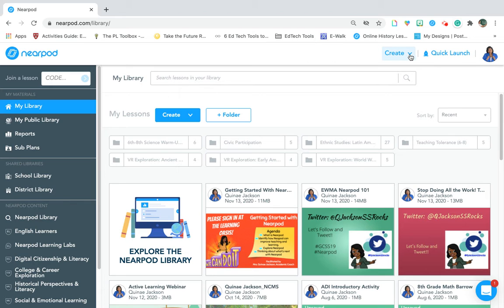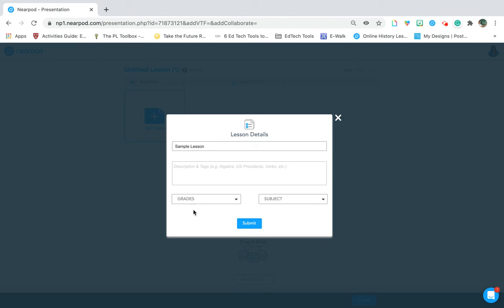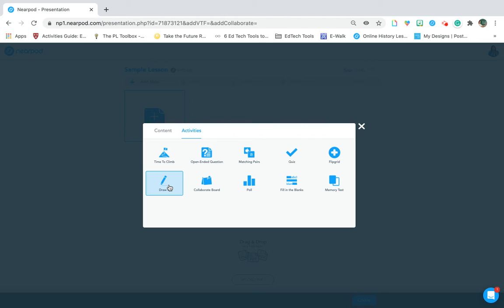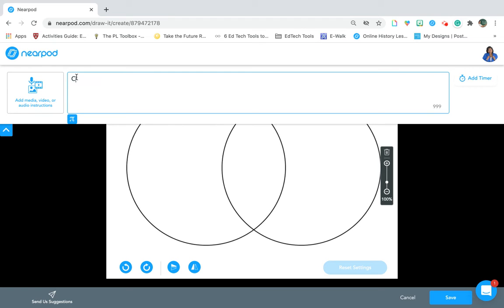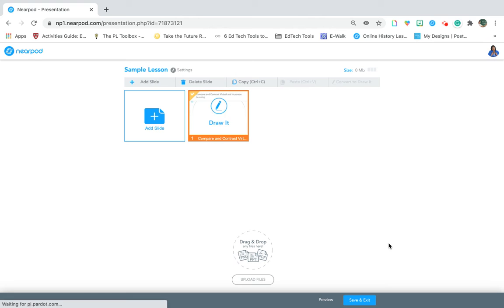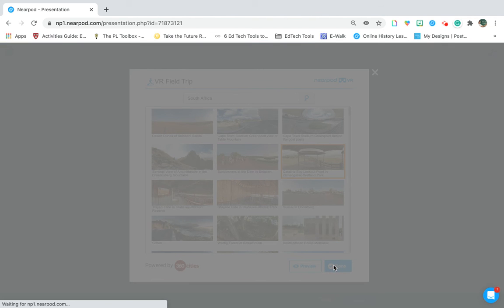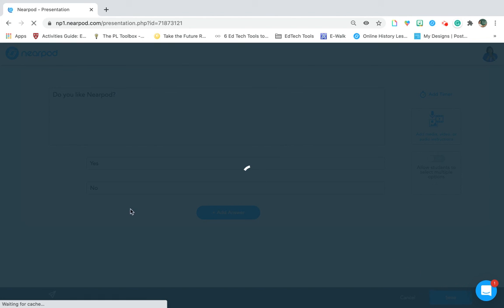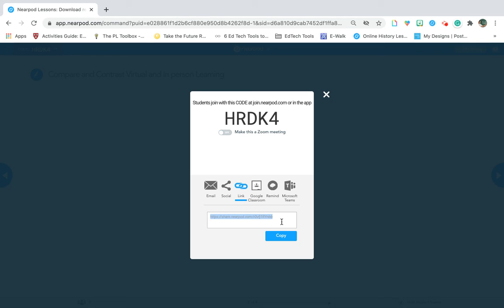How To Create Your Nearpod Lesson